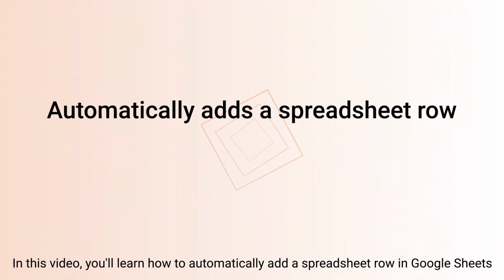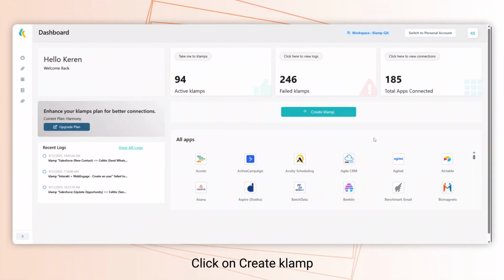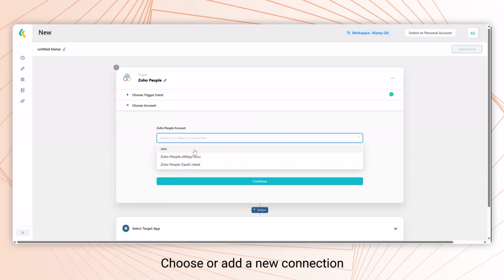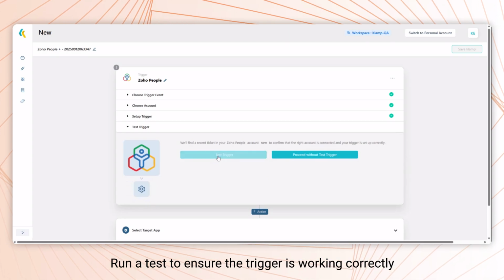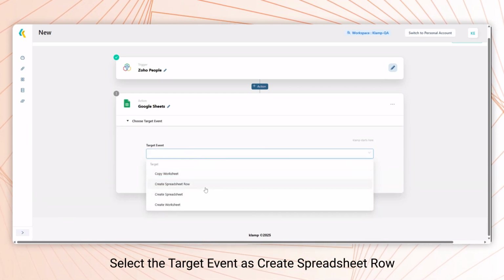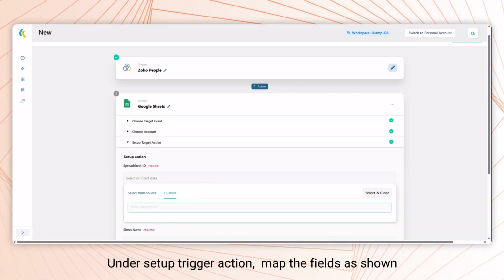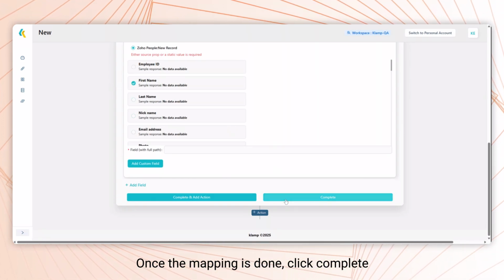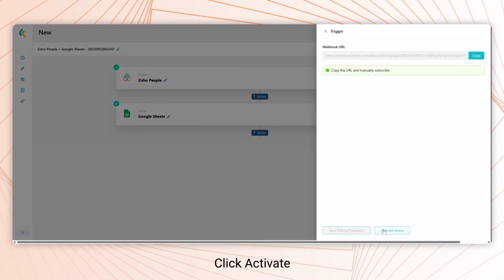Auto-Add Rows in Google Sheets for New Records in @Zoho People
Hi everyone! In this video, you’ll learn how to automate the process so that With this automation, you can automatically add a new row in Google Sheets whenever a record is created in Zoho People—saving time and reducing errors.

Time Stamps:
0:00 Introduction
0:12 Create a Klamp
0:14 Choose Zoho People as the trigger app
0:35 Choose Google Sheets as the action app
0:46 Map fields the requested field
1:02 Save klamps
1:07 Conclusion

About klamp.ai:

Klamp.ai is a next-generation embedded iPaaS and SaaS integration platform that empowers businesses to build, launch, and scale integrations effortlessly. Recognized as a powerful alternative to traditional iPaaS solutions, klamp combines enterprise-grade reliability with no-code simplicity, enabling both IT teams and business users to connect applications, APIs, and workflows seamlessly. With klamp , SaaS companies can deliver native integrations faster, reduce engineering overhead, and create a connected ecosystem that drives growth and customer retention. klamp is the integration backbone that modern SaaS businesses trust to deliver scalable, secure, and intelligent automation.